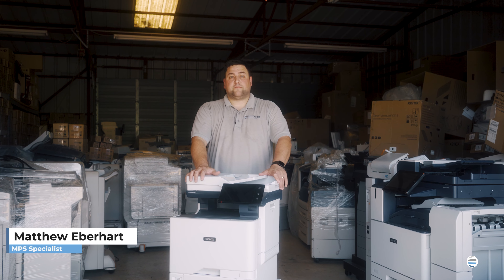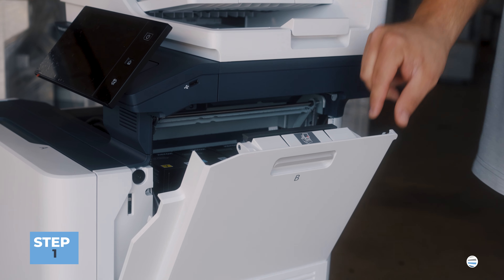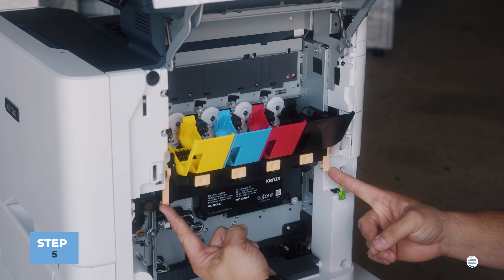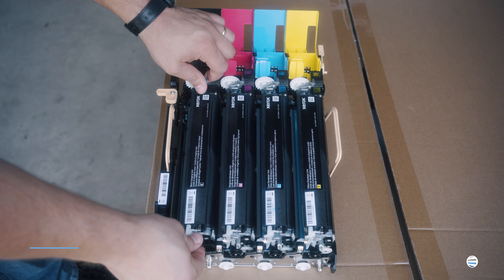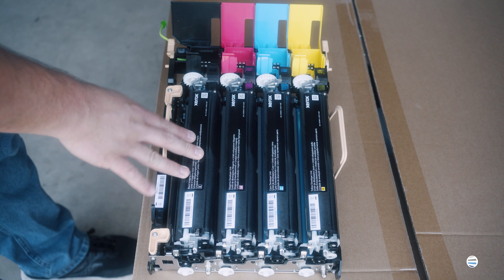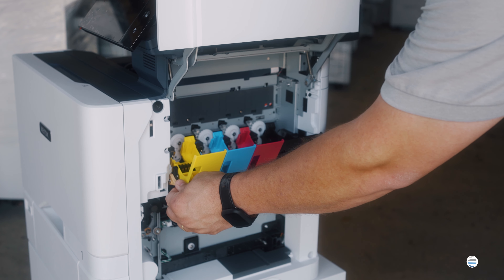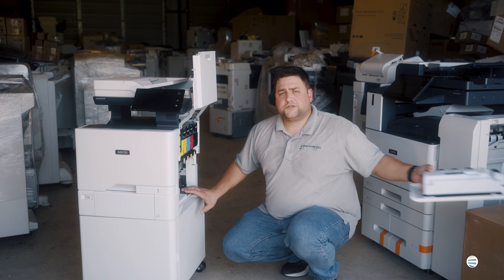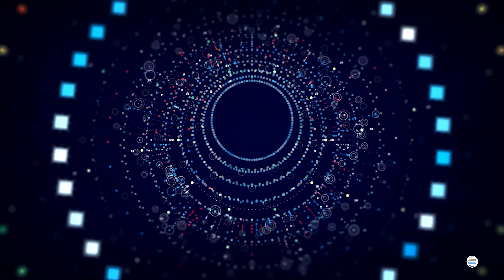How to quickly replace the black and white imaging kit: Xerox VersaLink C625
Matthew here with another "How to: Quick printer fixes". Most people think replacing the black and white imaging kit is a hassle, but it only takes a few minutes. In this video, I show you how to quickly change the imaging kit on several different Xerox printer modules so you can be back in business. Have a Problem With Your Printer/Copier that is not a quick fix? Reach out here and we can help!

0:00 Intro
0:33 Step 1: Open right side cover (B)
0:45 Step 2: Remove waste cartridge
0:53 Step 3: Remove toners
1:04 Step 4: Unplug green cord
1:15 Step 5: Unlock imaging unit
1:20 Step 6: Pull out imaging unit
1:42 Step 7: Unlock drawer
1:51 Step 8: Remove black unit
1:59 Step 9: Insert old black unit into new color tray
2:16 Step 10: Lock drawer
2:47 Step 11: Insert new imaging unit back into printer
3:08 Step 12: Lock imaging unit into place
3:18 Step 13: Plug green cord back in
3:32 Step 14: Insert toners
3:40 Step 15: Insert waste cartridge
3:53 Step 16: Close right side cover (B)